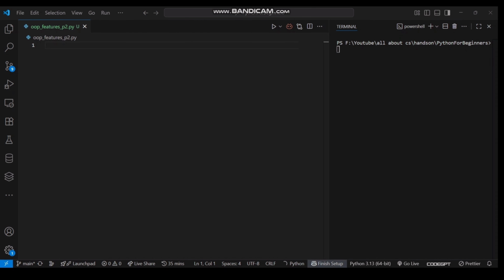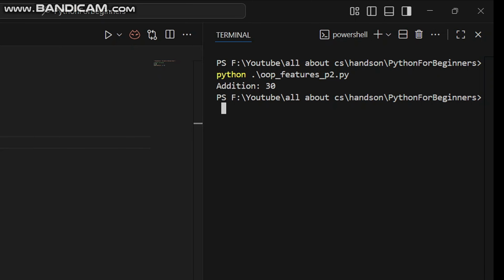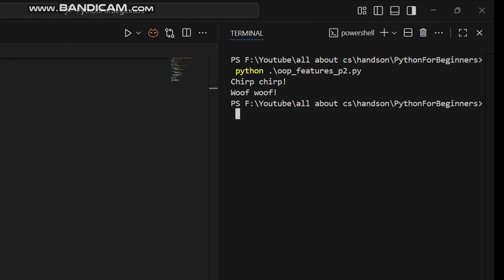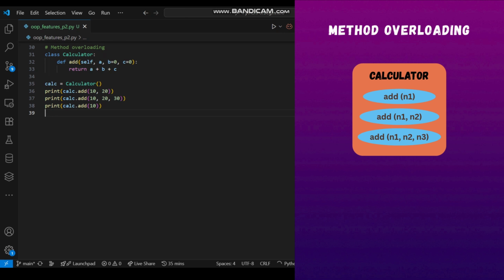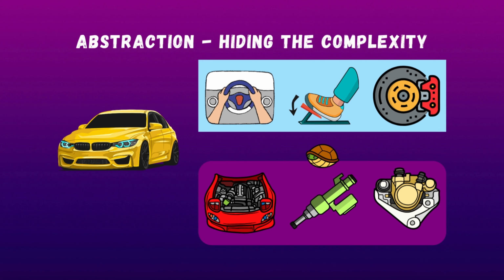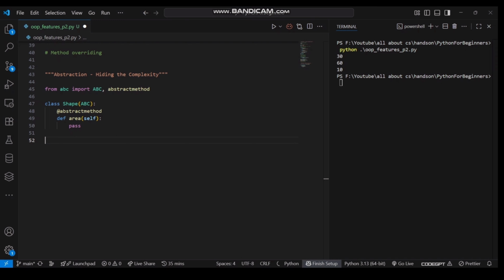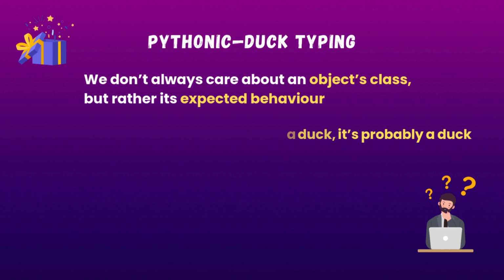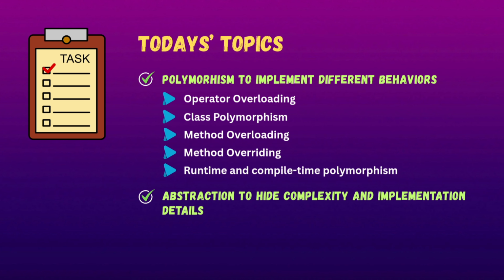Lec 29: Object oriented programming: Polymorphism and Abstraction in Python | Python full course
Hello friends,
In this video, we dive deeper into Object Oriented Programming (OOP) in Python and explore two more of its core pillars — Polymorphism and Abstraction — with practical coding examples and real-world analogies.
We’ll see how Polymorphism allows objects to take multiple forms, how Abstraction helps us hide complexity, and even cover Duck Typing as a Pythonic bonus topic!
🚀 Practice instantly: Run the code from this video live in your browser (Zero setup required)

👉 Stick around till the end for bonus explanations and extra tips that will help you master OOP in Python.

⏱ Timeline
00:00:00 Introduction
00:00:48 Recap of Encapsulation & Inheritance
00:01:12 What is Polymorphism? – Multiple Forms
00:01:45 Operator Overloading Example
00:03:00 Class Polymorphism Example
00:04:40 Method Overloading (Compile-time Polymorphism)
00:06:25 Method Overriding Recap
00:07:10 What is Abstraction? – Hiding Complexity
00:08:00 Abstraction with Shape, Circle & Square Example
00:10:20 Bonus: Duck Typing in Python
00:12:30 Wrap-up and Conclusion